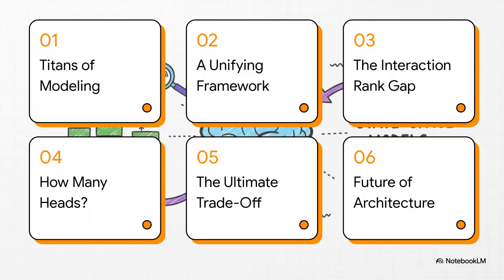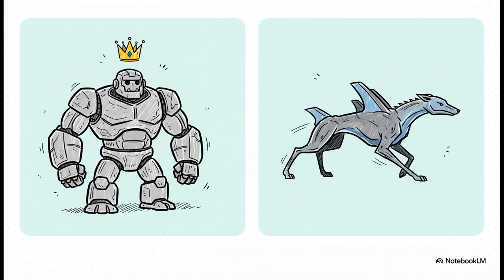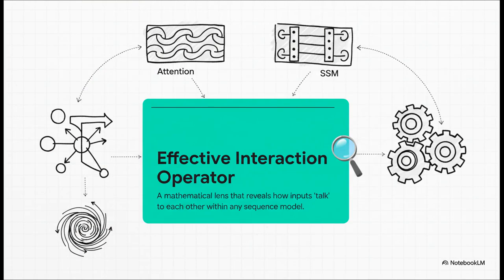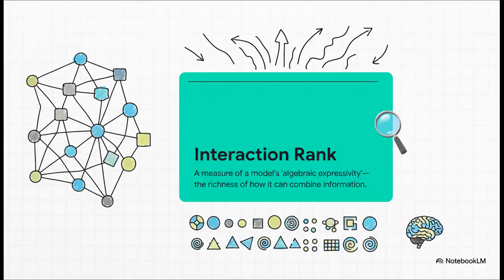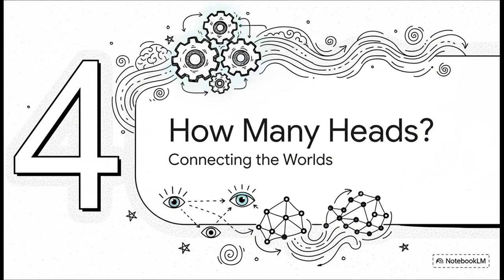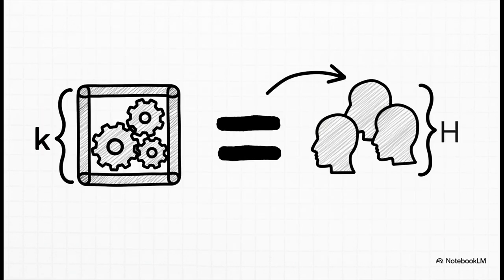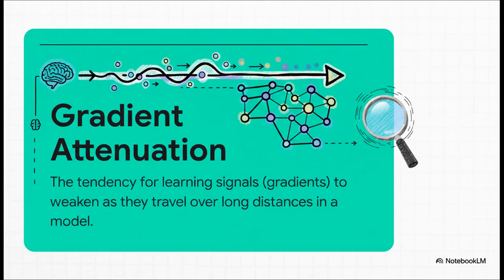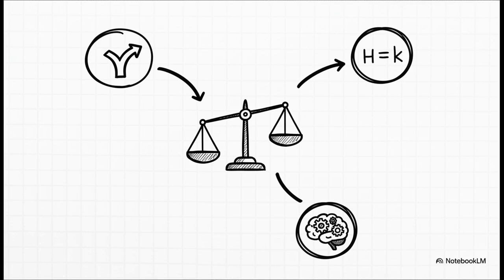How Many Heads Make an SSM? A Unified Framework for Attention and State Space Models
Are Attention mechanisms and State Space Models (SSMs) really two different fundamental approaches to sequence modeling, or are they two sides of the same coin?

In the rapidly evolving landscape of deep learning, Transformers (powered by Attention) have long been dominant. However, recent advances in State Space Models (like Mamba) have shown incredible promise, offering linear scaling for long sequences where Transformers struggle.

In this episode of SciPulse, we dive deep into the new research paper "How Many Heads Make an SSM? A Unified Framework for Attention and State Space Models." This paper proposes a groundbreaking theoretical framework that mathematically connects these two powerful architectures.

We break down complex concepts into accessible insights for researchers, students, and AI enthusiasts.

If you are interested in the theoretical underpinnings of modern AI and the future of sequence modeling architecture, this is a must-watch breakdown.

📄 Original Research Paper: "How Many Heads Make an SSM? A Unified Framework for Attention and State Space Models" Read on ArXiv